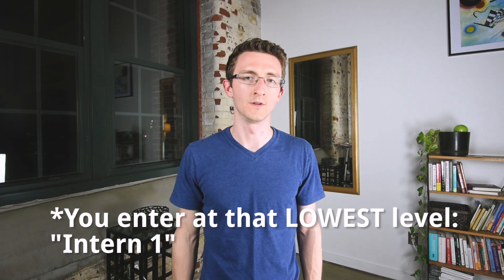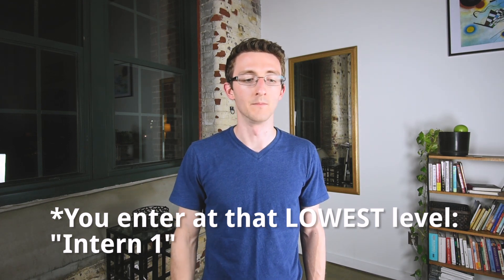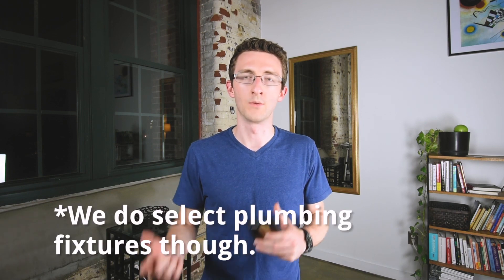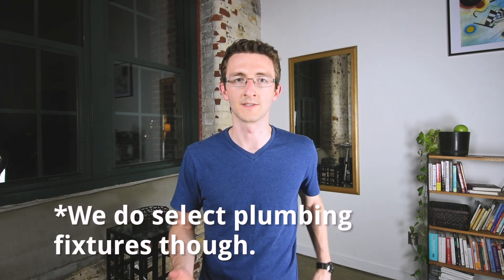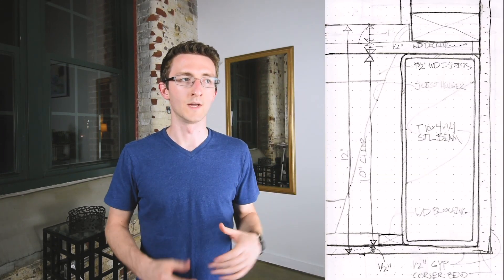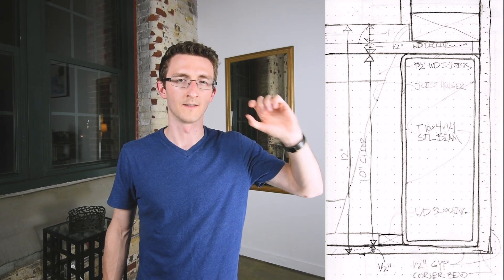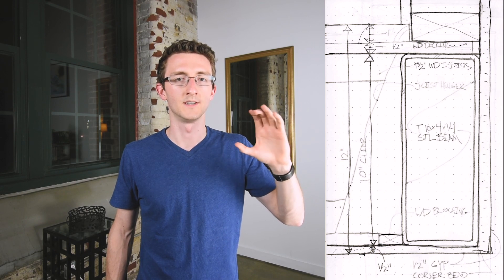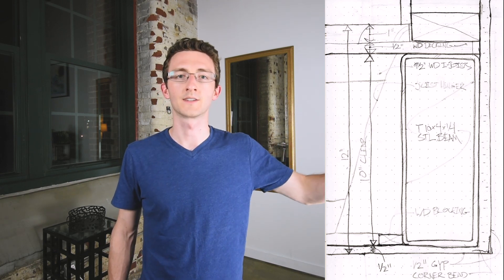Q&A: How Much Money Do Architects Make? Transfer Credits, & Plumbing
Drew Paul Bell (of answers questions about architecture

Timestamps:
0:07 - Transferring credits from a 2 year university
1:49 - How much money do architects make?
3:03 - What school did I go to?
3:36 - Do architects design pipes and wiring?

How much money architects make:
Massive, Caroline. Architect Magazine, "Key Takeaways from the 2015 AIA Compensation Survey,"